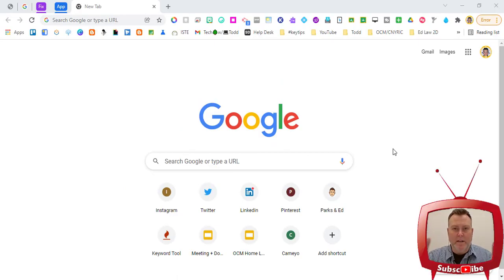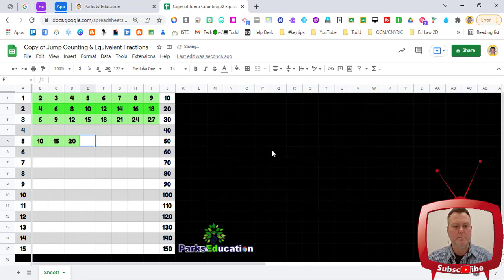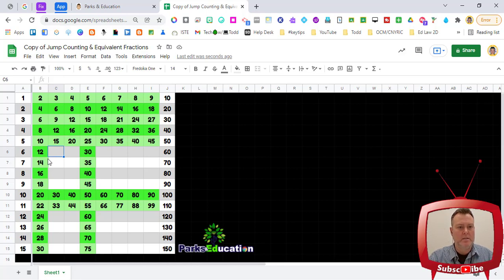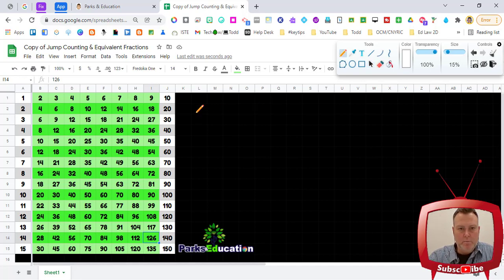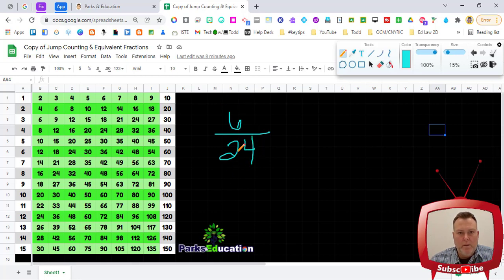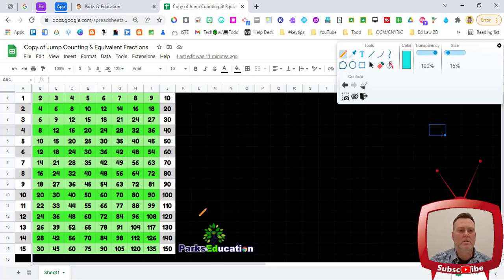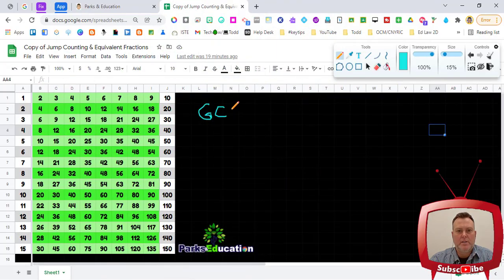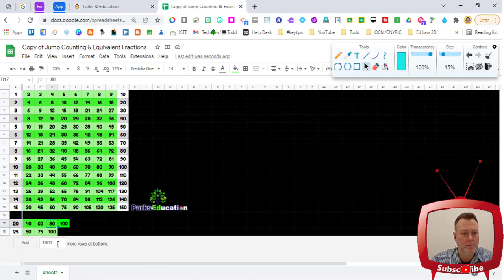Math Entrance Exit Ticket -The Five Minute Math Facts Instant Feedback Activity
Could this be the greatest math teaching tool ever🐐?  With this multiplication facts tool, you can teach and learn multiplication, division, how to reduce fractions, find equivalent fractions, the greatest common factor GCF, and the least common multiple LCM in one interactive online activity, which gives instant feedback whether you are correct or incorrect!!
Oh, and it’s easily accessible by everyone and FREE!!!

My name is Todd Parks 🖐, and I am a middle school math teacher of 18 years that turned into an Instructional Technology Coach 3 years ago.
This was the cornerstone activity that I used to teach so many struggling students multiple mathematical concepts, and the results were phenomenal.
My goal when switching educational paths, was to one day digitize this activity in a way that could be easily used and shared.
I hope to have done that and would love to hear if it has helped you and your students through your comments!
0:00 Intro
0:37 How to get the link to the multi-tool
1:30 How to fill it out
7:00 Double-Digit Strategies
9:14 Understanding Multiplication
10:44 Understanding Division
12:00 Reducing Fractions
15:19 Finding Equivalent Fractions
16:08 Least Common Multiple
18:16 Greatest Common Factor

Please take 30 seconds⏳ to comment✏️ (I will always respond), and if you enjoyed the video - hit the ‘like’ 👍button, and if you enjoy the channel (as it continues to grow)...consider ✅ subscribing, and if you DO SUBSCRIBE, hit the little🔔 'bell' to get notified when my next video comes out.